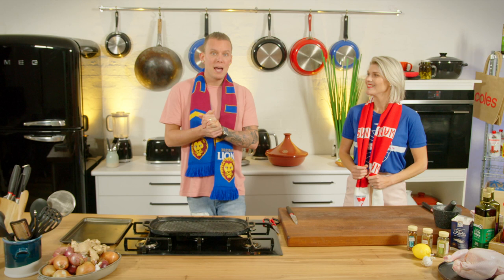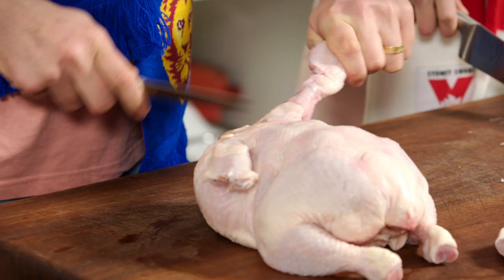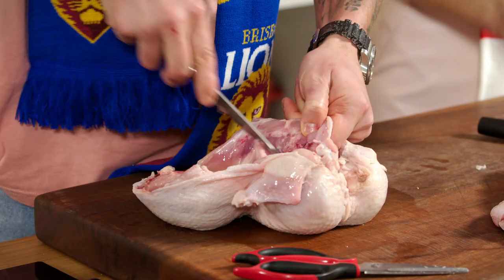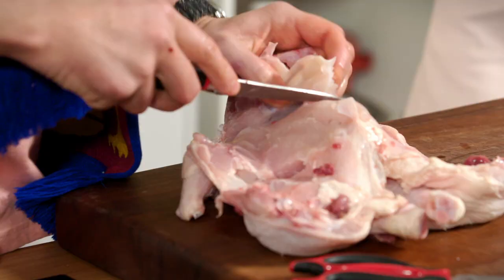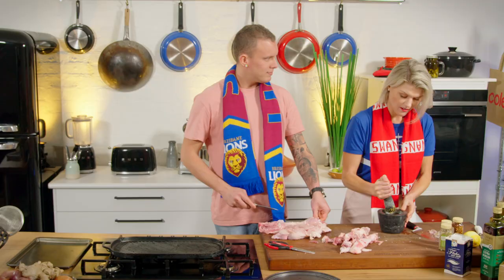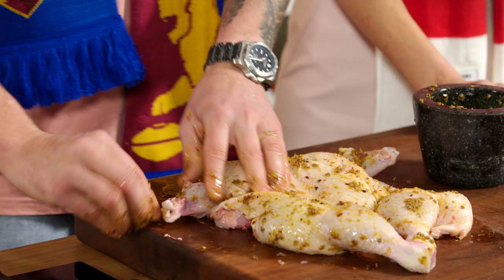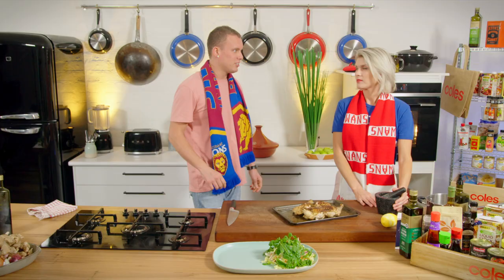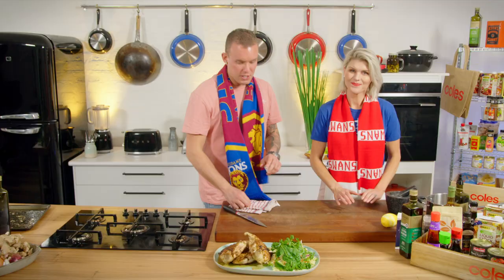Butterflied BBQ Chicken by Matt Sinclair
This recipe is perfect for any footy fanatics! As seen on The Cooks Pantry, join Matt Sinclair and Courtney Roulston as they make this feast fit for a king.